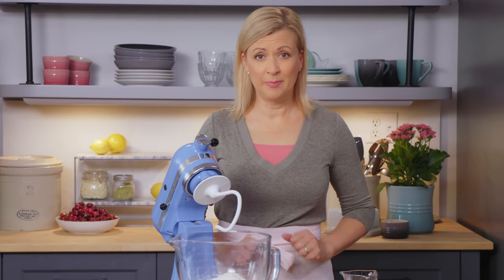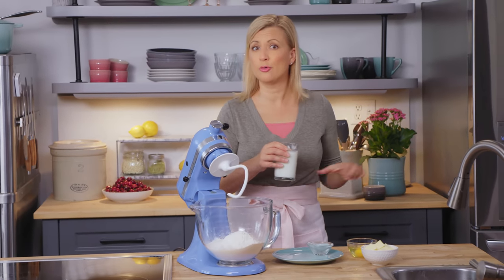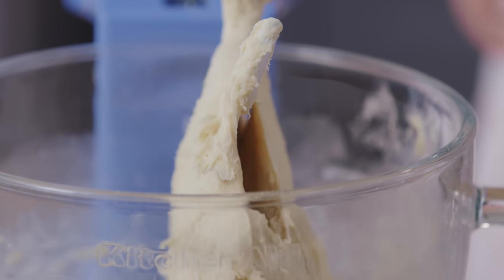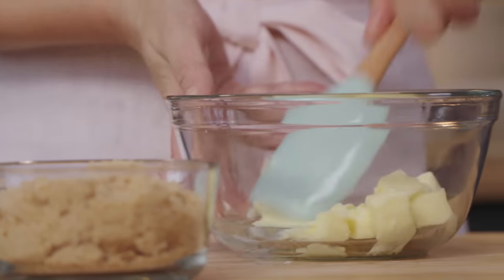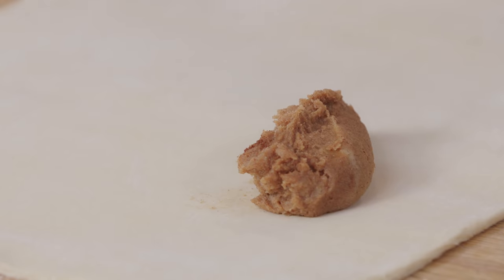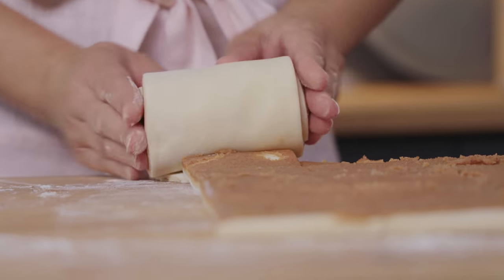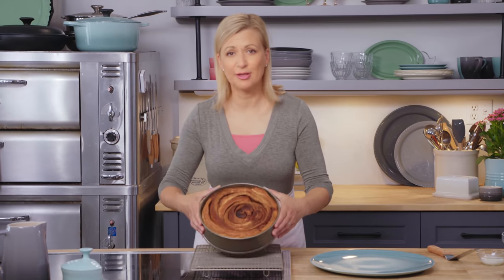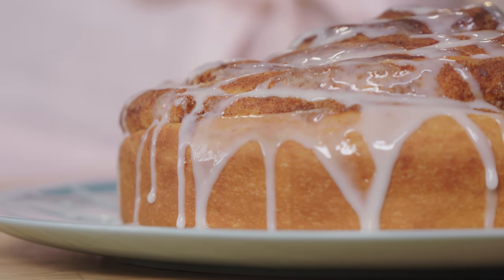Anna Makes a GIANT CINNAMON BUN! | ANNA'S OCCASIONS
Anna Olson makes a Giant Cinnamon Bun!

Recipe

Serves 12 (Makes one 9-inch/23 cm cinnamon bun)
Prep Time: 25 minutes, plus rising

Ingredients

Rich Dough
3¾ cups (560 g) all-purpose flour
2 Tbsp (25 g) granulated sugar
2¼ tsp (1 pkg) instant dry yeast
1 tsp fine salt
½ cup (125 mL) hot water (hot from the tap)
½ cup (125 mL) cold 1% or 2% milk
2 large eggs, room temperature
½ cup (115 g) unsalted butter, room temperature, cut in pieces

Filling
½ cup (115 g) unsalted butter, room temperature
1 cup (200 g) packed light brown sugar
1 Tbsp (6 g) ground cinnamon

Glaze
1 cup (130 g) icing sugar
2 Tbsp (30 mL) 1% or 2% milk
½ tsp vanilla extract

Directions

1. For the dough, measure the flour, sugar, yeast and salt in the bowl of a stand mixer fitted with the hook attachment. Stir the hot water and milk together (the hot water and cold milk should result in a liquid of about 115°F/46°C). Add the milk mixture and the eggs to the bowl and start the mixer on low, letting it go for a minute or two until the dough is almost combined. Add the butter, a few pieces at a time, while the mixer is on. Increase the speed one level and continue to mix until the dough looks smooth (it will be very soft), about 6 minutes.

2. Transfer the dough to an ungreased bowl, cover with plastic wrap and let sit on the counter for an hour. Refrigerate overnight (6 to 24 hours) so the dough firms up.

3. For the filling, beat the butter by hand to smooth it out, then add the brown sugar and cinnamon, beating well.

4. Grease a 9-inch (23 cm) springform pan. Turn the dough out onto a lightly floured surface and roll into a 12 × 18-inch (30 × 45 cm) rectangle about ½ inch (1 cm) thick. Spread the brown sugar filling over the dough.

5. To make the giant spiral, cut the dough lengthwise into four strips. Start rolling up one of the strips from the short side. When you reach the end, overlap the end piece with the short end of the next strip of dough and continue rolling up into a spiral. Repeat with the last two pieces of dough—you should have a spiral about 7 inches (18 cm) across. Place this spiral into the pan and flatten the dough with the palm of your hand so that it almost reaches the edges of the pan. Cover the pan with a tea towel and let sit on the counter for about an hour, until the bun fills the pan—you will see that the centre pushes up a little when it rises.

6. Preheat the oven to 375°F (190°C). Bake the bun for about 50 minutes, until a rich golden brown. Cool the bun in the pan on a rack for 30 minutes, then remove from the pan before glazing.

7. For the glaze, whisk the icing sugar, milk and vanilla together until smooth. Use the whisk to drizzle the glaze over the giant cinnamon bun. Let the glaze set for 15 minutes before slicing into wedges to serve. The cinnamon bun is best enjoyed the day it is baked, but can be stored, well covered, on the counter for up to 2 days. It can also be sliced and toasted on low heat.

TIP
To dress up your cinnamon bun filling, feel free to sprinkle on 1 cup (150 g) raisins, 1 cup (100 g) walnut or pecan pieces, or even a grated apple over the cinnamon filling before rolling.

From Baking Day with Anna Olson, Appetite by Random House, 2020